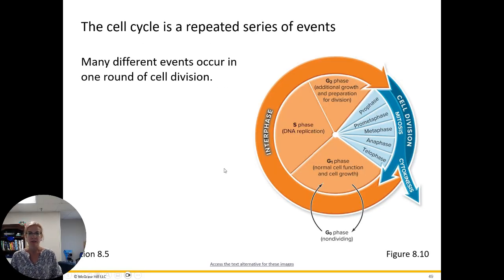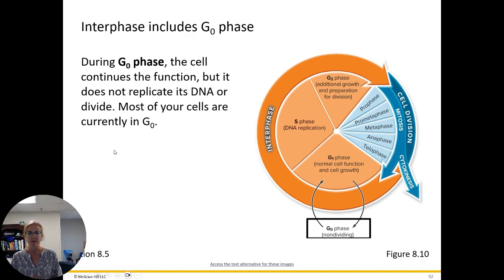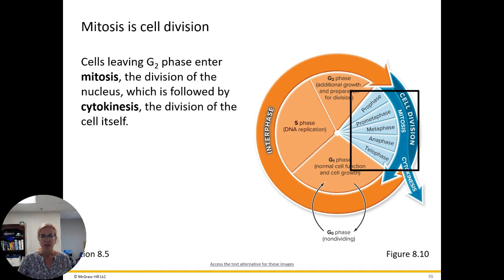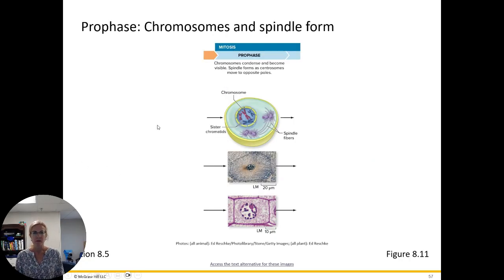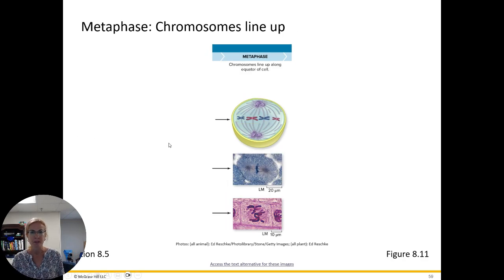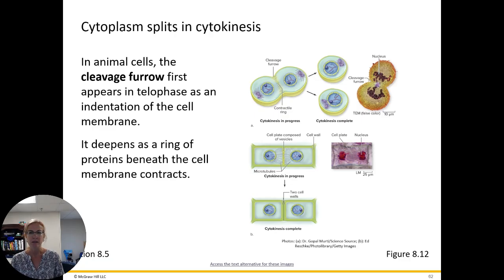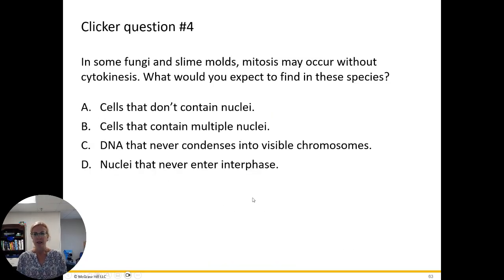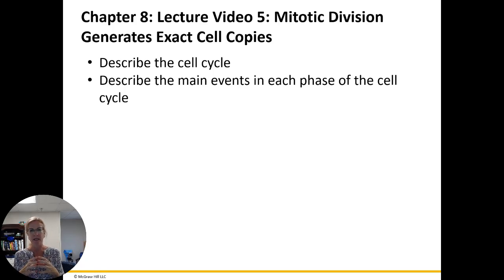The Cell Cycle and Mitosis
In this video we explore the "goings on" in phases of the cell cycle.  We also look at the steps of mitosis and what happens in cytokinesis.